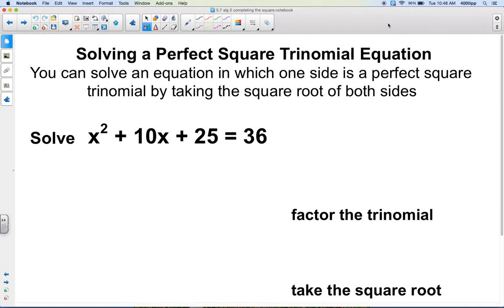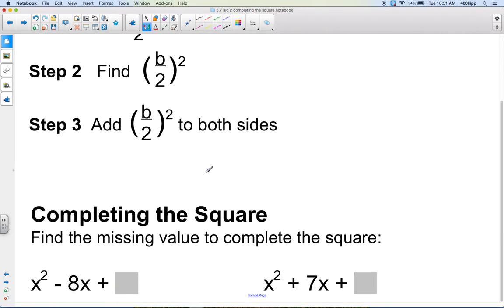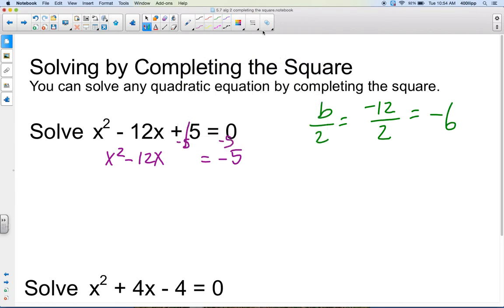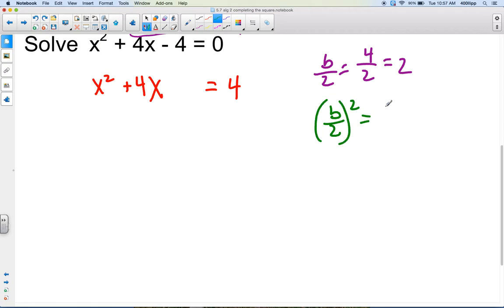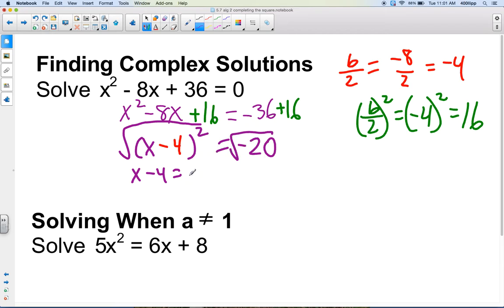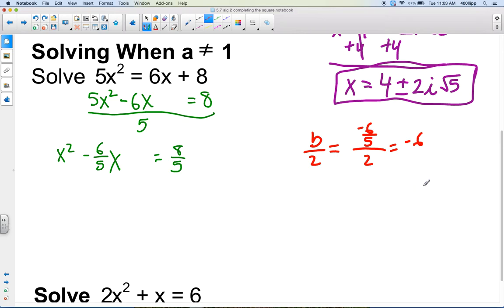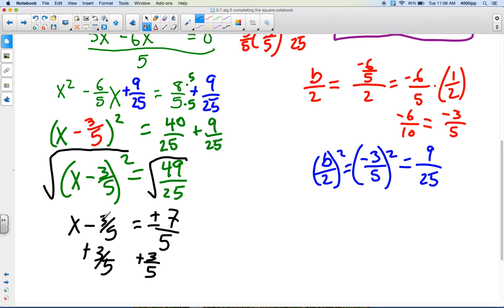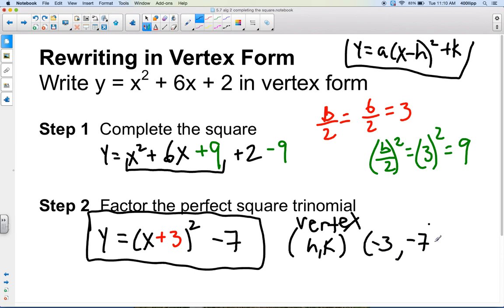5.7 Completing the Square